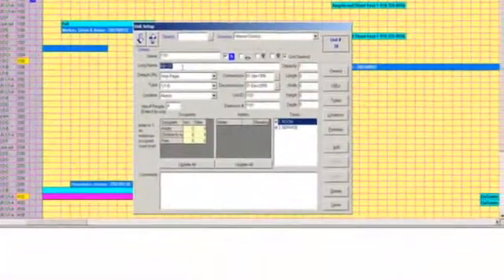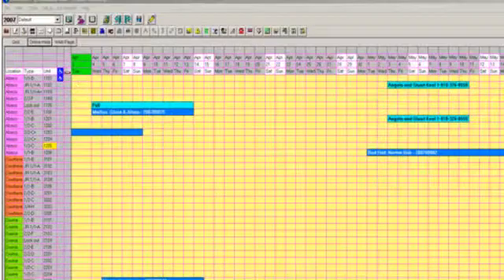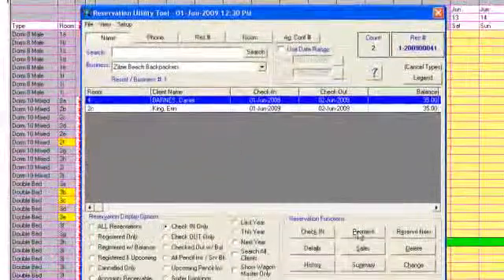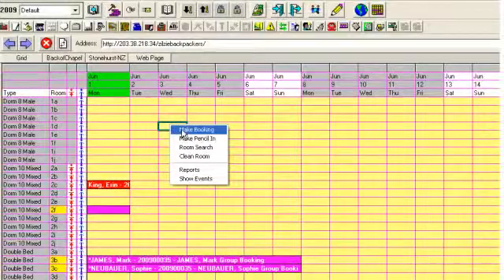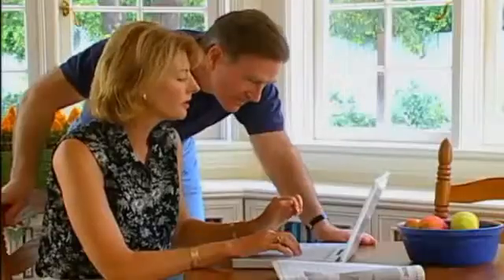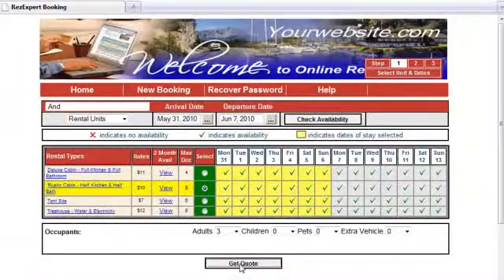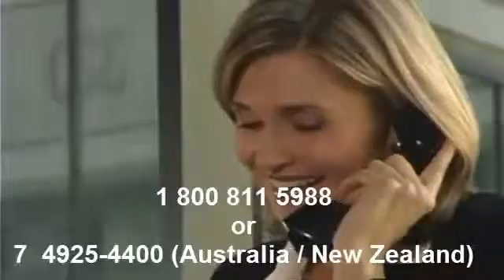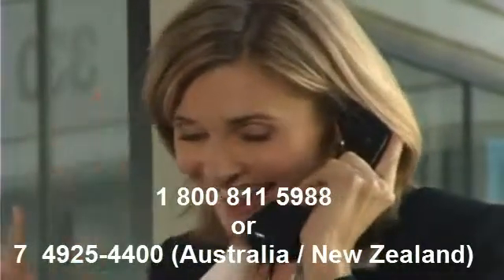Condo reservation software system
buying condo reservation software is a big investment so look around first. Here is a good condo software I found.